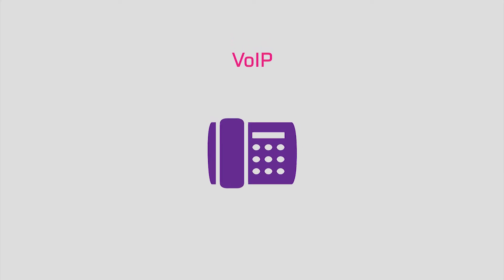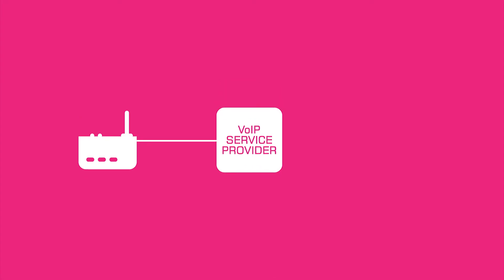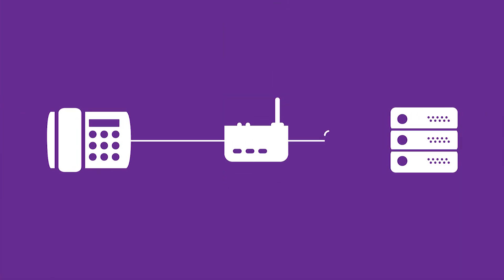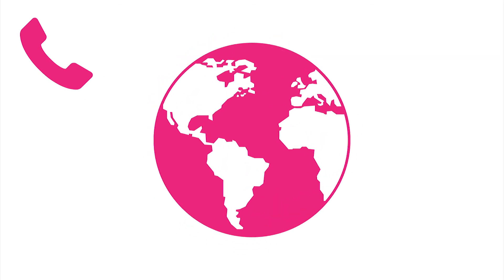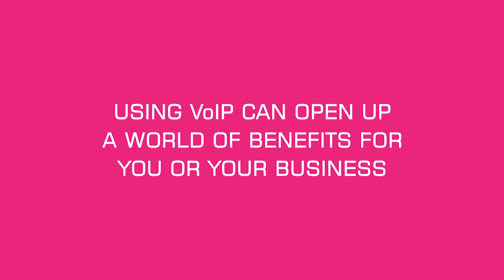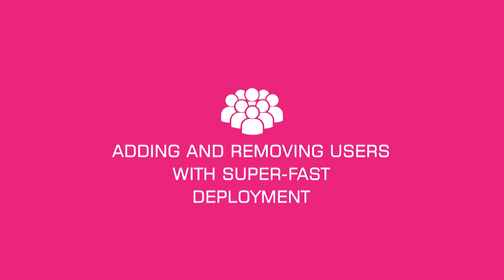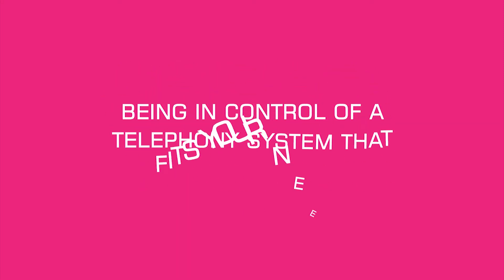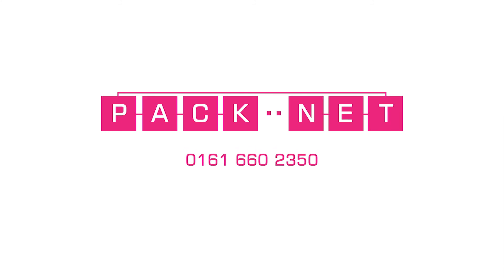How does VoIP work?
A simple graphical video describing what VoIP is and how it works.